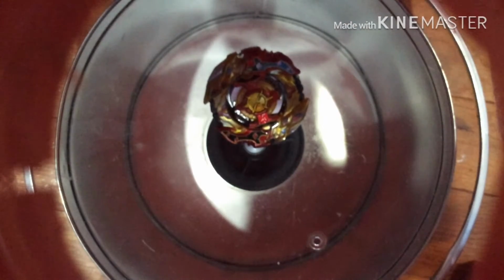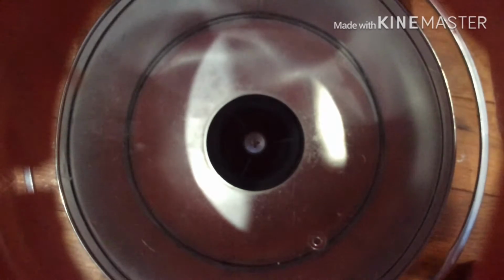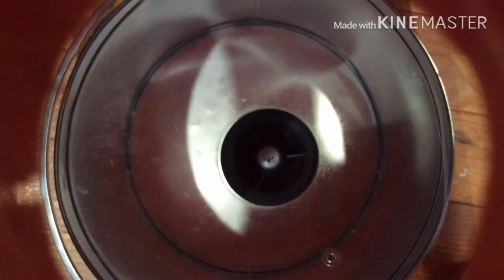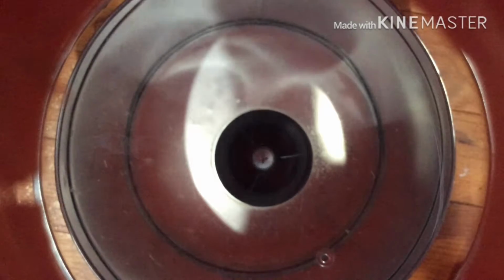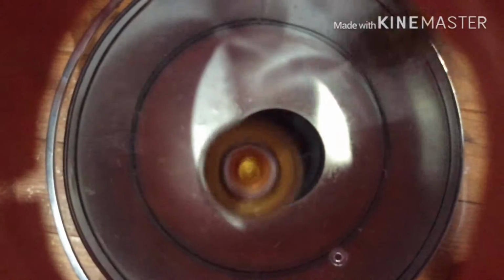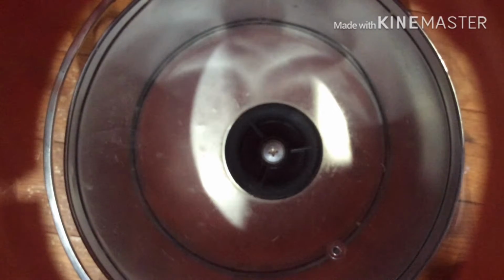Cho-Z Spriggan vs Cho-Z Achilles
Hey guys hope you liked the video

Ok bye